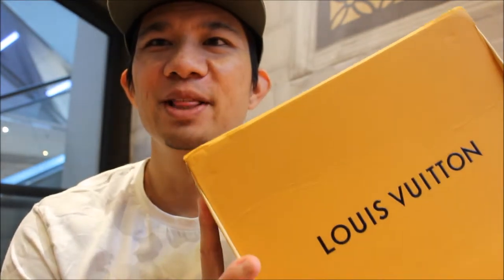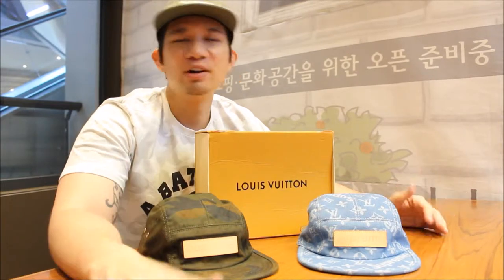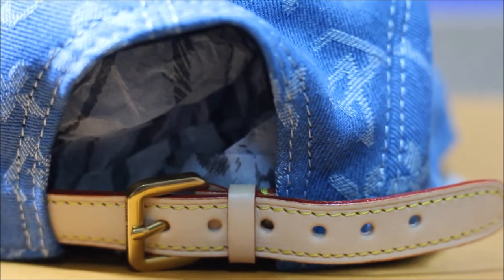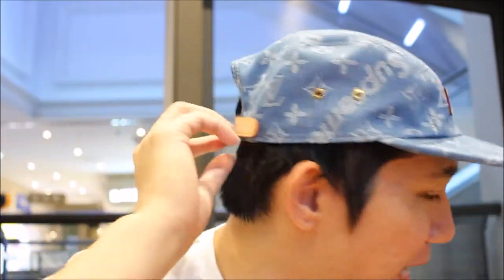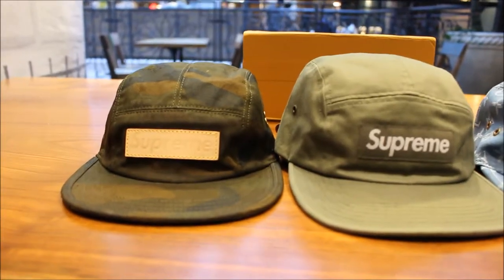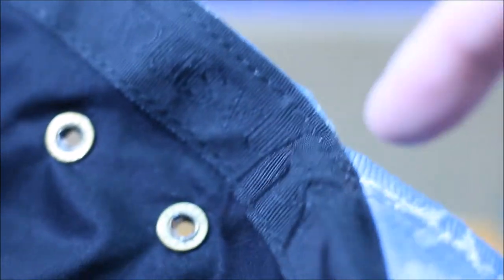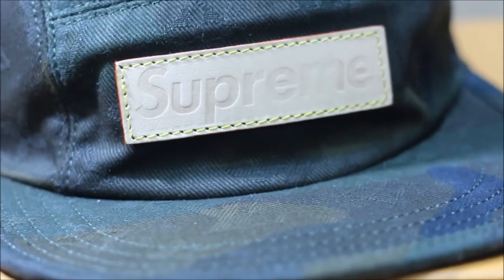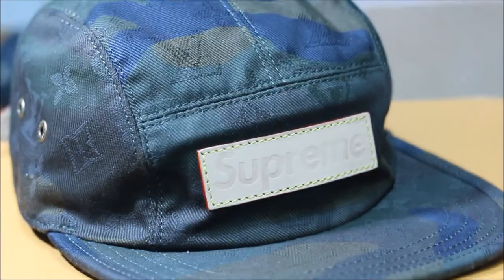I got SUPREME X LV for UNDER RETAIL!!!